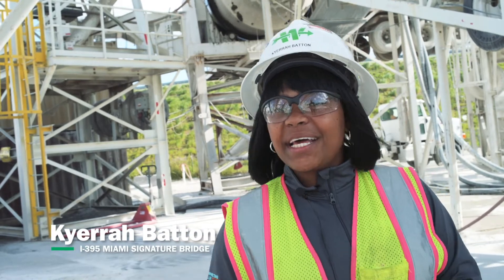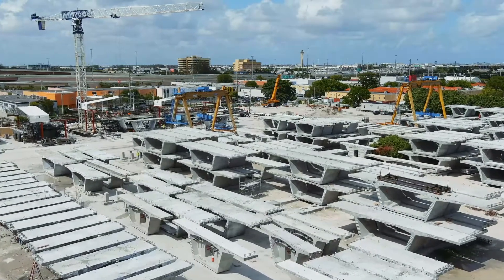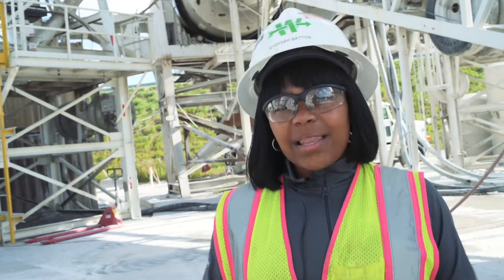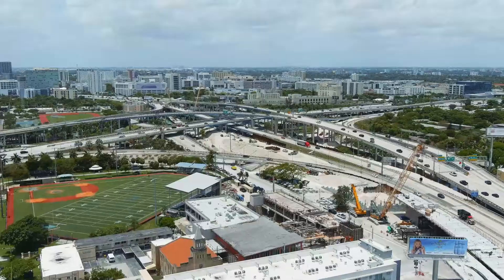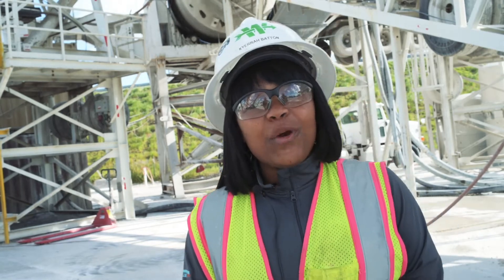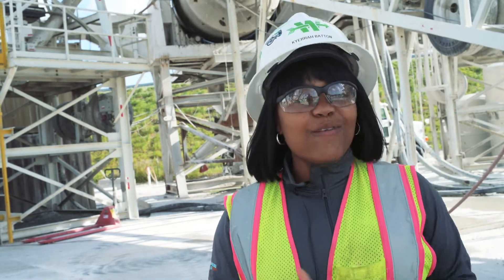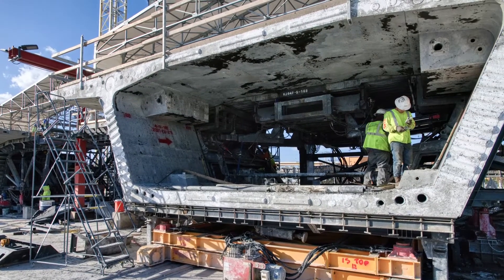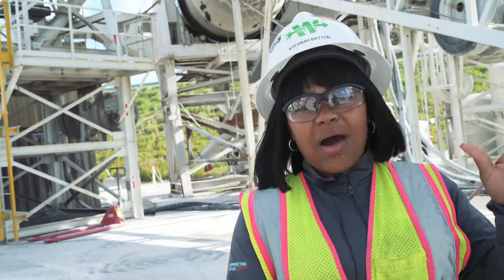Kyerrah Batton - Miami Signature Bridge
The concrete production operations at the Miami Signature Bridge Project are massive, and Kyerrah Batton is making sure that everything stays on track for the project that’s poured 140,000 cubic yards to date. Kyerrah is overseeing our batch plant operations to support the Signature Bridge and the entire I-395/SR 836/I-95 design-build project. An advocate of the opportunities of this industry, Kyerrah is always encouraging the newest members of our workforce to keep learning. She joined Archer Western more than eight years ago, starting as an administrative assistant, then engineer assistant and continued up to where she is today, helping lead concrete production at Miami’s largest infrastructure project.